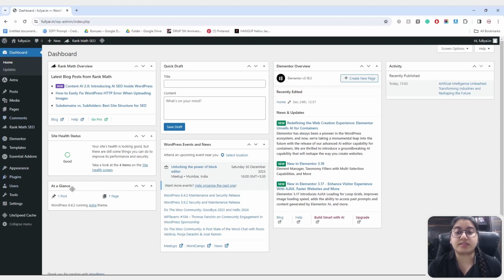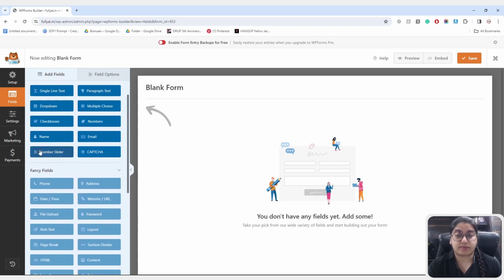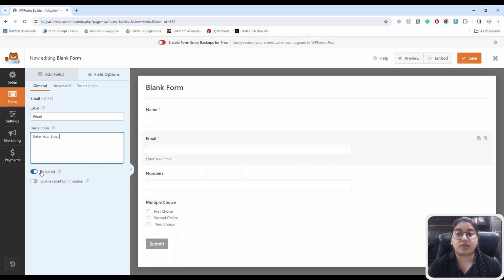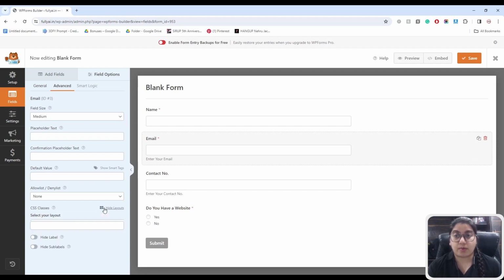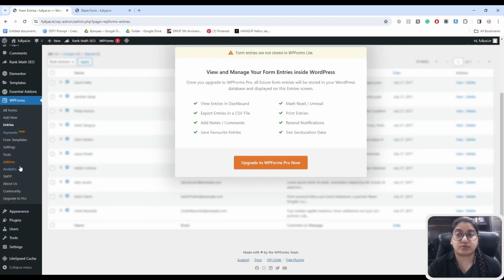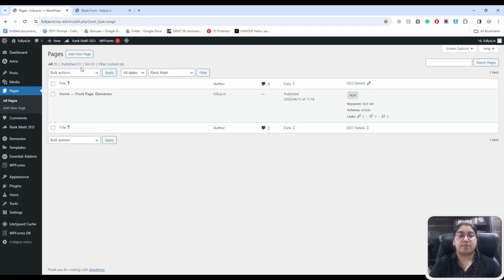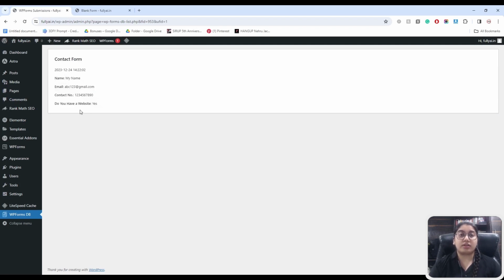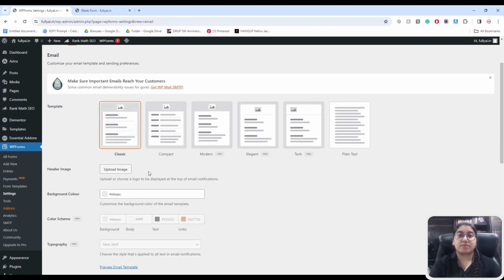How to Create Contact Form in WordPress [Easy Tutorial]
Elevate your WordPress website's user engagement with the power of WP Forms! In this comprehensive tutorial, I'll walk you through everything you need to know about creating and optimizing contact forms for your WordPress site using the highly acclaimed WP Forms plugin.

What You'll Learn:

Introduction to WP Forms and its key features.
Step-by-step guide to installing and setting up WP Forms on your WordPress site.
Setup Entries in the WordPress Dashboard
Advanced form settings for personalized user experiences.

Why WP Forms?
WP Forms is a user-friendly, feature-rich plugin that eliminates the hassle of creating and managing contact forms. Whether you're a beginner or an experienced WordPress user, this plugin offers a seamless experience for designing forms that convert.

🎥 Timestamps:
00:00 - Introduction
00:18 - Installing WP Forms
01:20 - Setting up Your First Form
05:53 - Preview
06:03 - Setup Notifications
07:00 - Check WP Forms Entries in WordPress Dashboard
08:05 - How to embed Contact Form
10:16- Rename Contact Form
11:10- Advance Settings